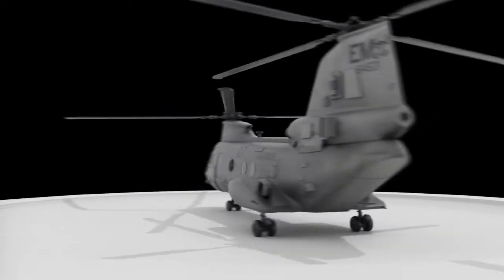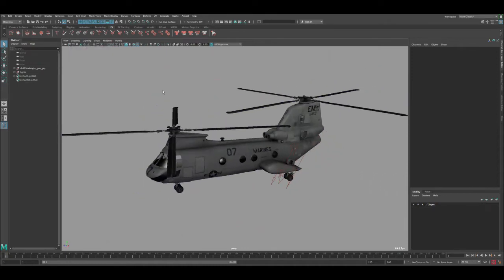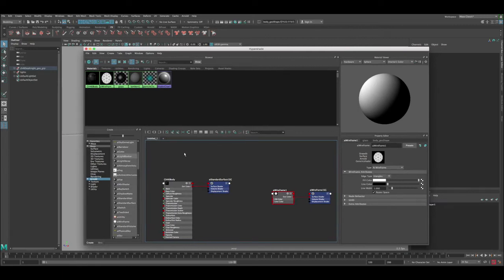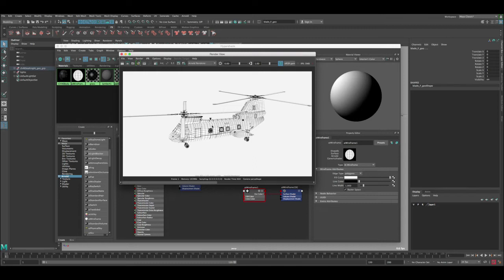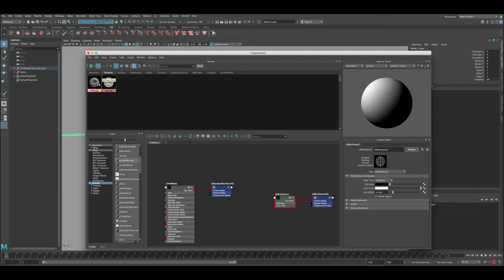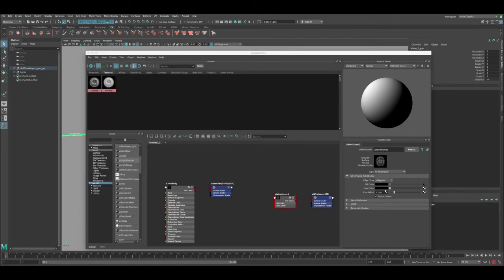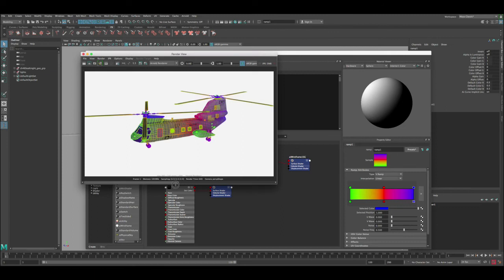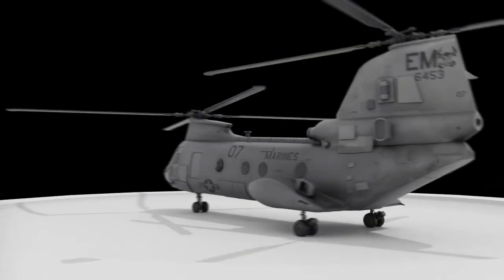How to Render Wireframe in Arnold and Maya - Tutorial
In this Maya tutorial I will show you a step by step on how to render wireframes on top of your 3d models using Arnold for Maya, this way you will be able to show the quality of your 3d models and the topology of your mesh, this tutorial will be pretty quick and fun to learn we will be using the Arnold aiWireframe shader I will be showing you the basics of it and how to quickly use it.

Once the basics of the aiWireframe shader is cover will have fun by start customizing the look of the wireframes and also start to create a stylized look as well, make sure to watch the tutorial until the end so you don’t miss some of the stylizing effects that we can do using the Arnold aiWireframe shader.